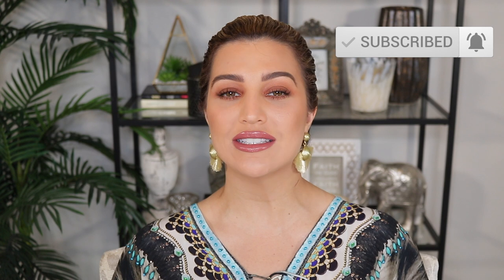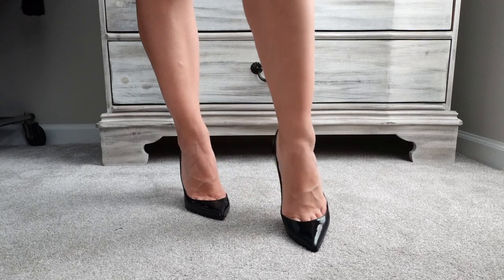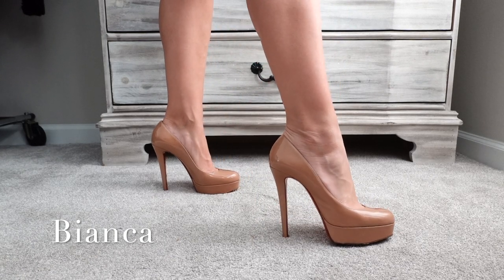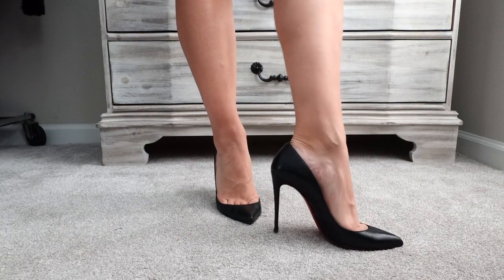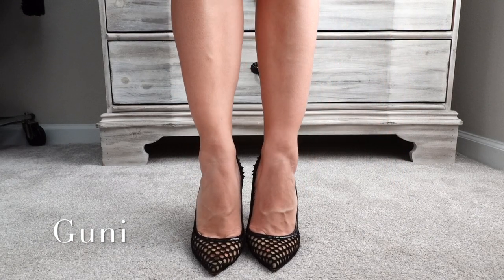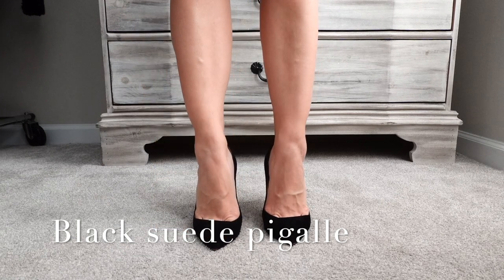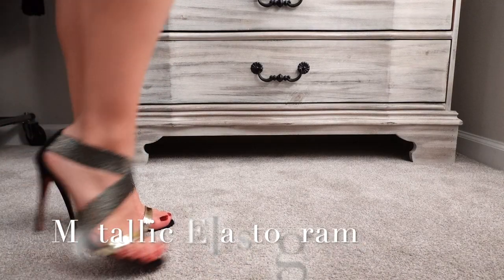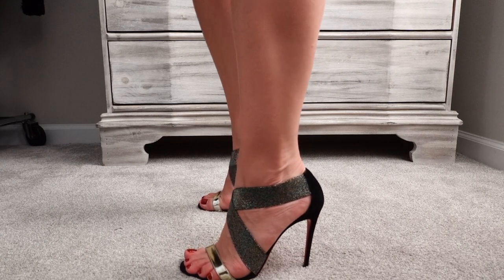CHRISTIAN LOUBOUTIN SHOE COLLECTION| TRY ON AND REVIEW OF MY DESIGNER SHOES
This video is all about Christian Louboutin shoes! I try on and review all of the shoes from my personal collection. All sizes and names are listed below!

Black suede pigalle size 39.5 - sold out